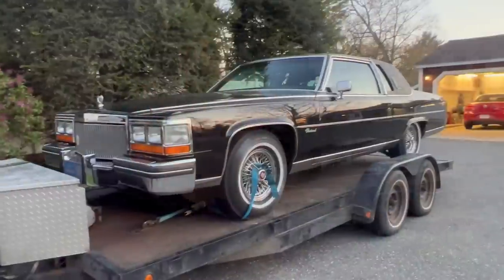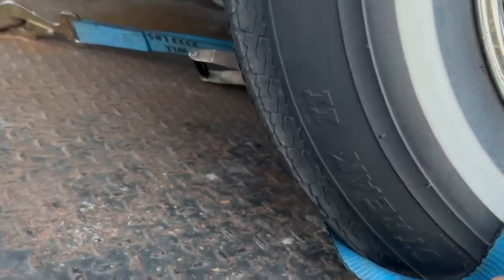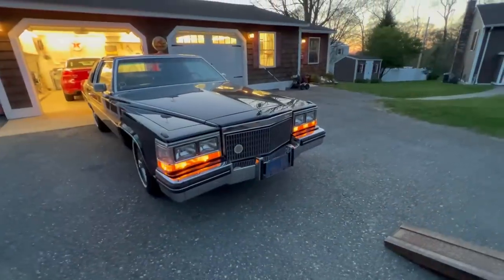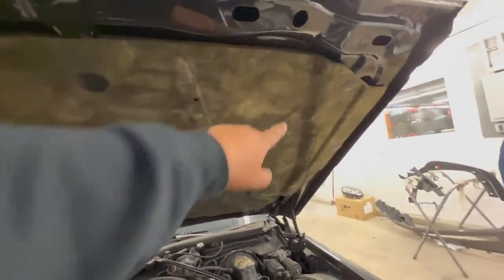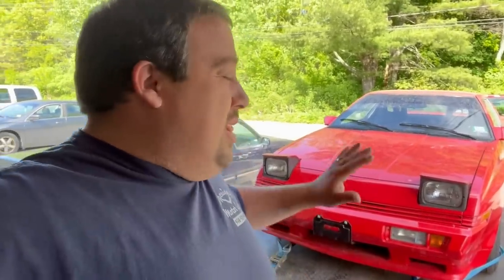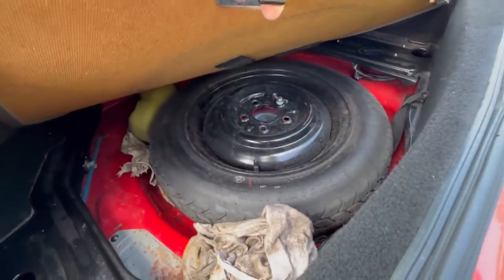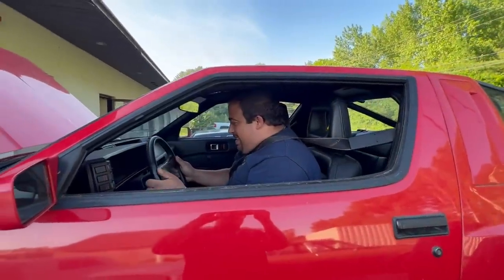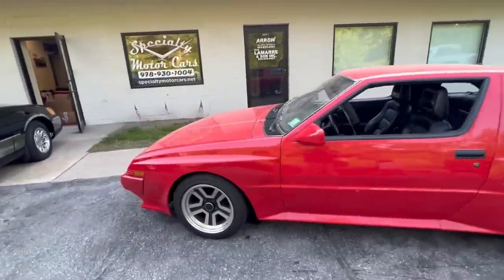We bought Two rare 80’s cars and the Cadillac isn’t mine! Fleetwood Brougham Coupe Chrysler Conquest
I have no room for new cars so I passed this rare ‘80 Fleetwood Brougham coupe to a friend who has been hounding me for one. Unfortunately when we went to buy it I was tempted by a little red coupe in the garage. Well, it won’t take up as much room as a cadillac right?

Conversion van explorer Cadillac Seville STS SLS Touring Sedan brougham 5.7 Liter Cadillac DTS Sedan Oldsmobile 3.8 touring sedan Luxury cars YouTube Cheap car mercury grand marquis panther platform ford crown victoria police car P71 Impala car sales flip cars tires are new fully serviced buick roadmaster lincoln town car signature series how to fix cars and sell cars pre-owned cars sedan Deville Seville Buick Park Avenue coupe sedan